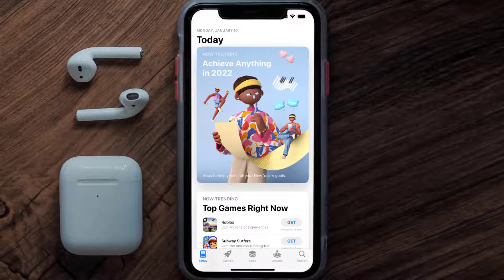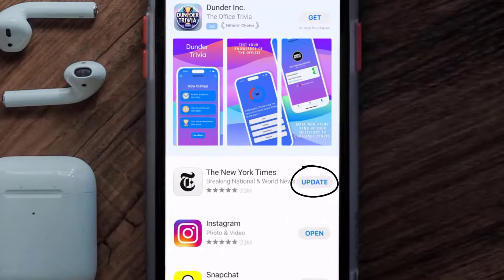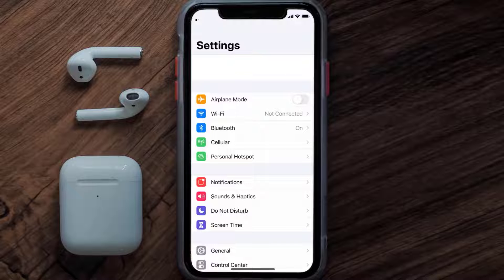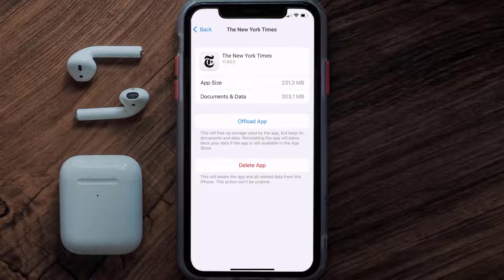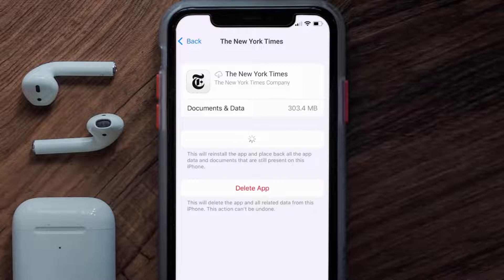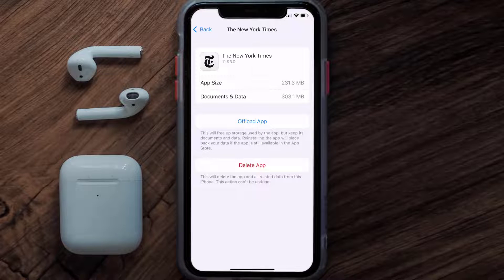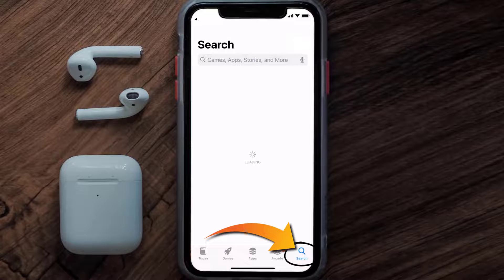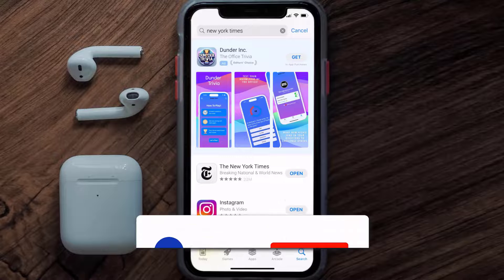NYTimes App Not Working: How to Fix New York Times App Not Working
In this video, I'll show you How to Fix NYTimes App Not Working. This is the easiest and fastest way to Fix NYTimes App Not Working. Make sure you watch until the end of this video to find out How to Fix NYTimes App Not Working on ios. These methods work on iOS 11 as well as iOS 12, iOS 13, iOS 14, iOS 15 and iOS 16. Hope you enjoy!

Video Parts:
00:00 Intro: How to Fix NYTimes App Not Working
00:07 1.Solution: Update NYTimes App
00:27 2.Solution: Clear NYTimes App cache files
00:57 3.Solution: Delete and Reinstall NYTimes App
01:19 Outro: Ending

Topics Covered:
NYTimes App Not Working
How to Fix New York Times App Not Working
NYTimes App
NYTimes
App
ios